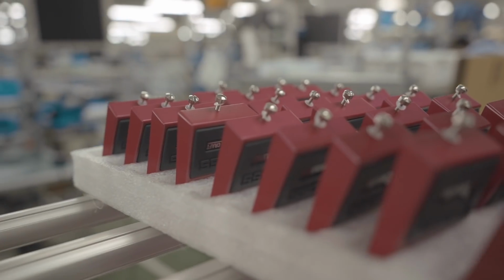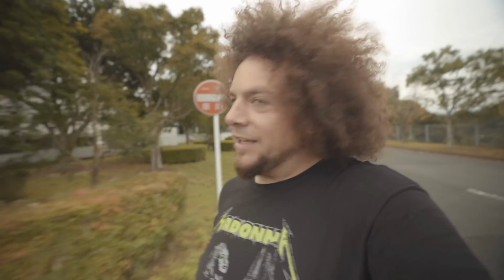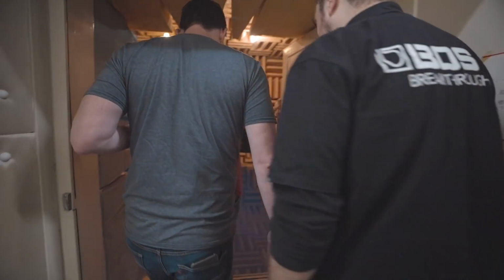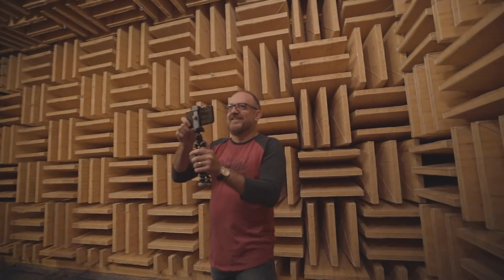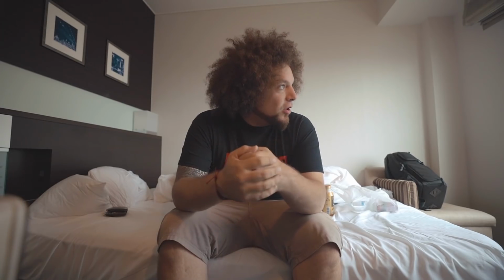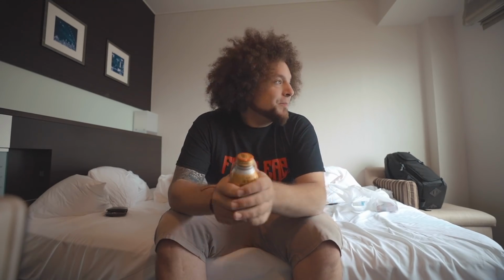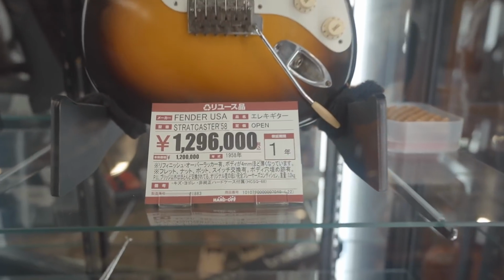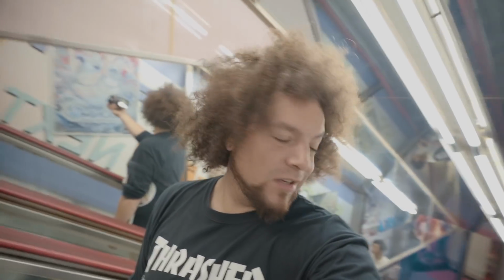My Trip To Japan | A Trip I'll Never Forget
Here's my travelling vlog of my trip to Japan to meet BOSS and visit HQ, whilst travelling and seeing some of Tokyo. It was a truly special trip and I'll never forget it!

Rabea Massaad 'Grinding Gears' EP | Available Now

I'm the lead guitarist in Toska, FrogLeap & Dorje where i write music, make songs and have a great time with my mates.

Peace & Love